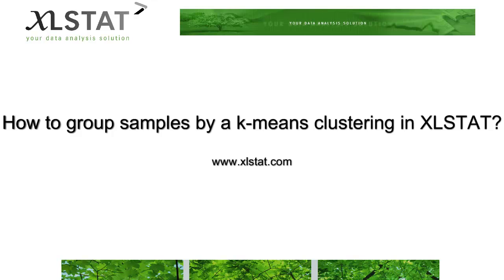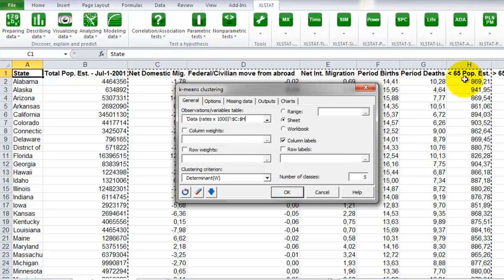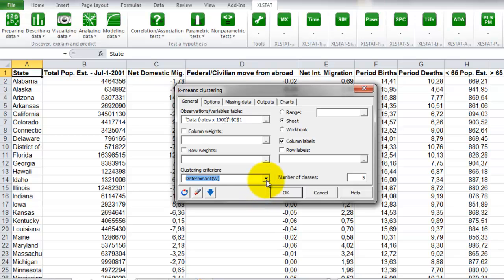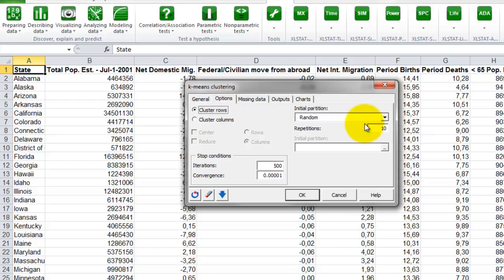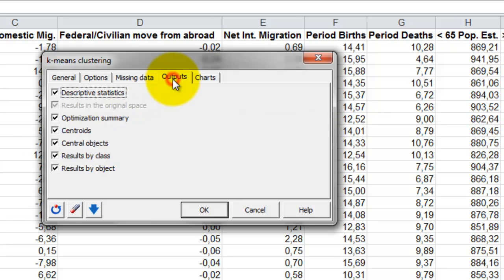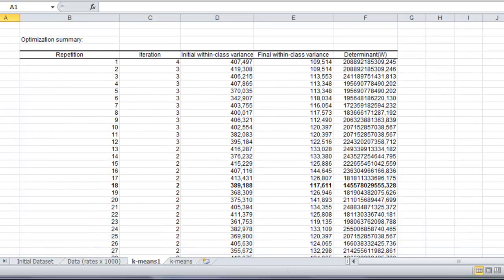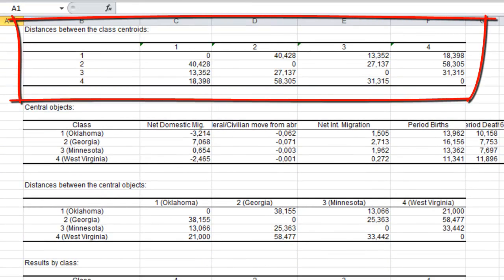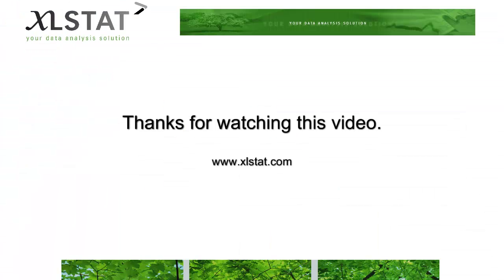How to group samples using k-means clustering in XLSTAT?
This tutorial video explains how to use k-means clustering on samples to group them.